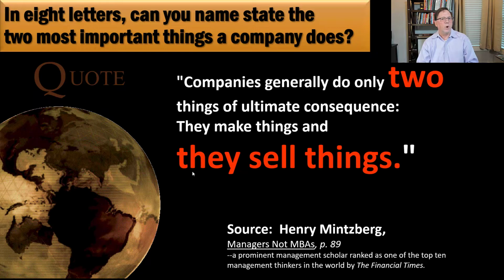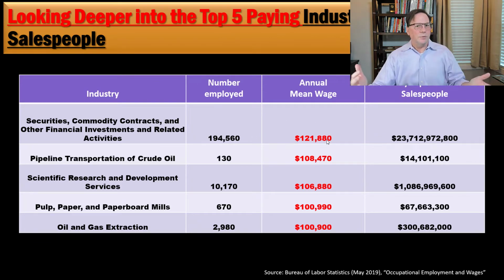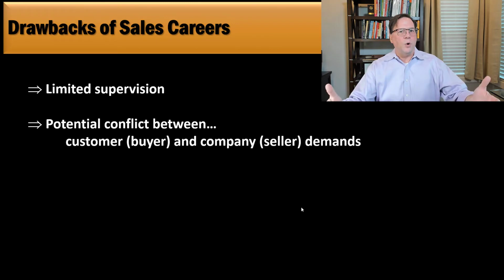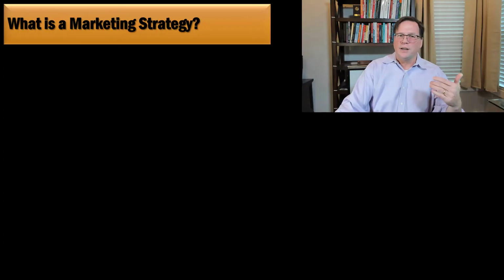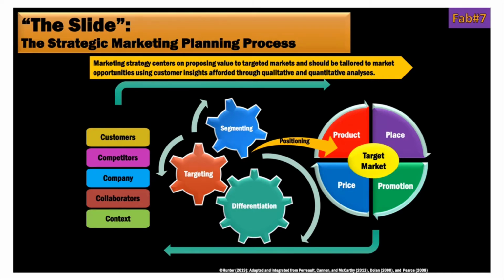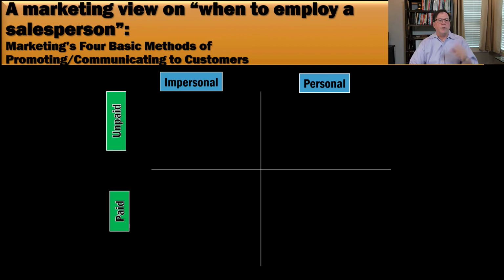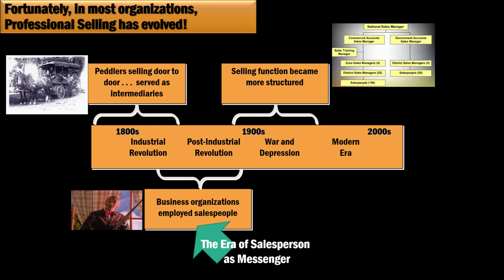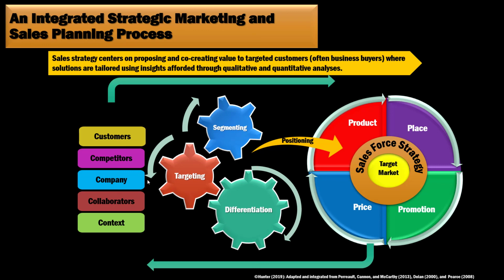Integrating Marketing and Sales Strategies